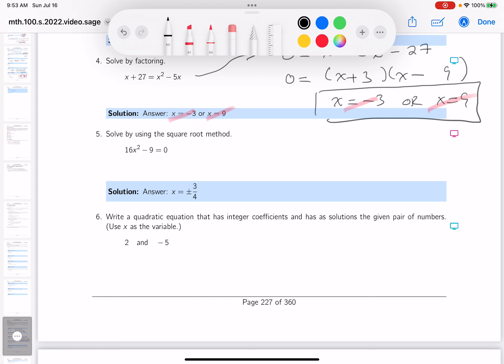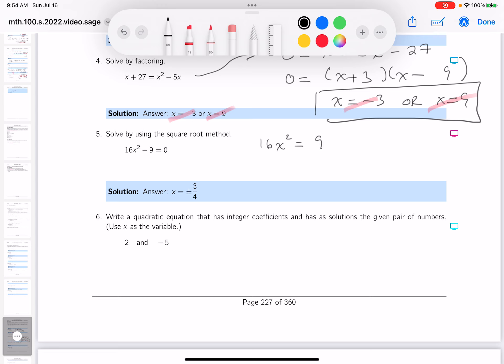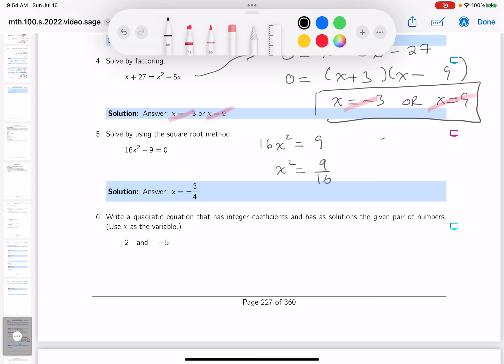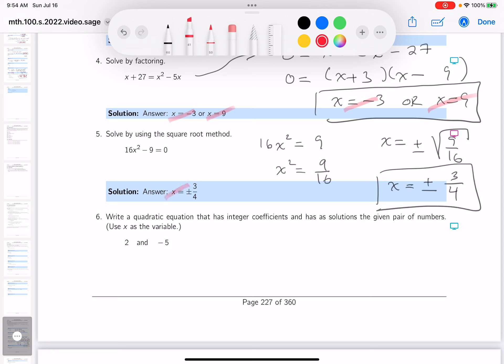mth 100 24 04 05